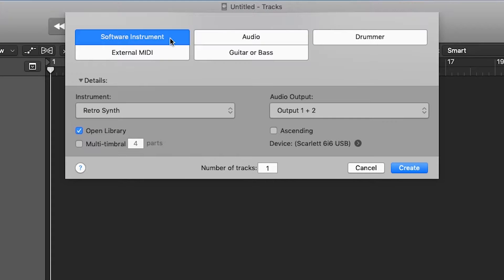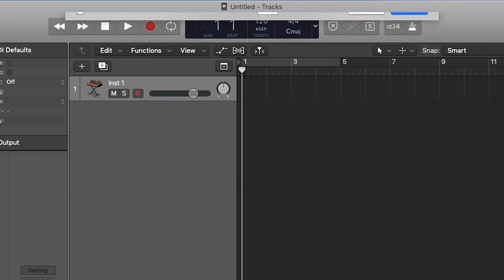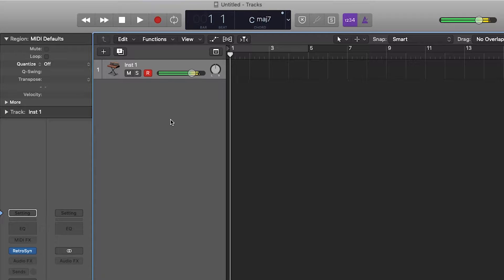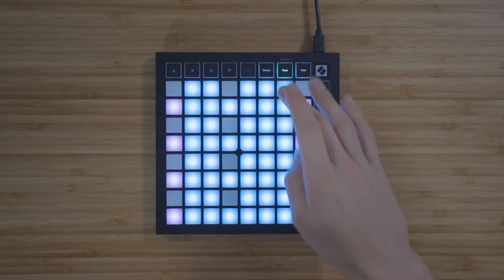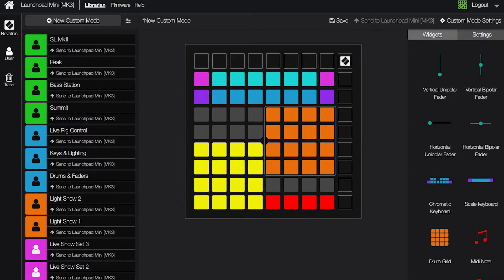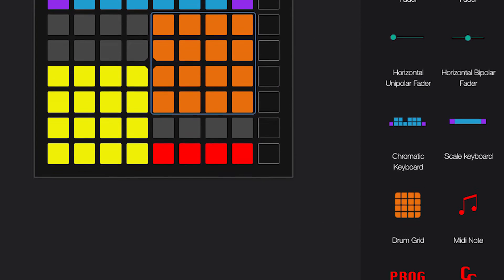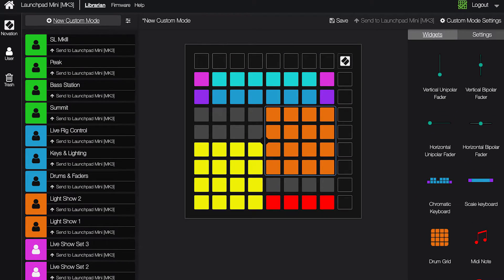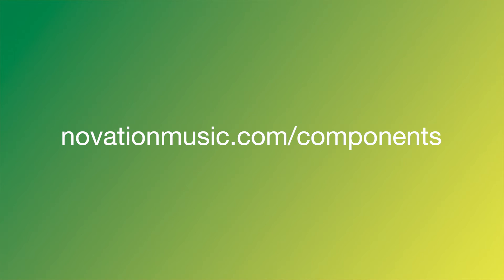Setting up your Launchpad Mini in Logic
Chapters:

00:00 - Introduction
00:10 - USB Connection
00:20 - Load Instrument
00:50 - Keys, Drum & User Mode
01:10 - Novation Components